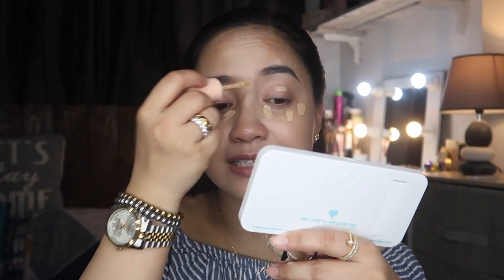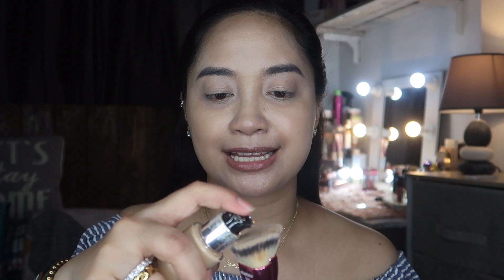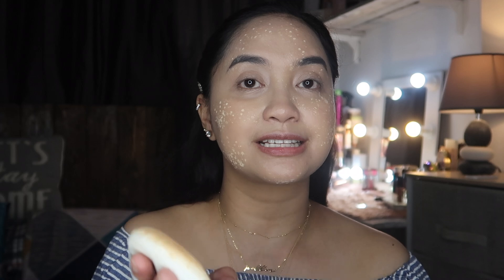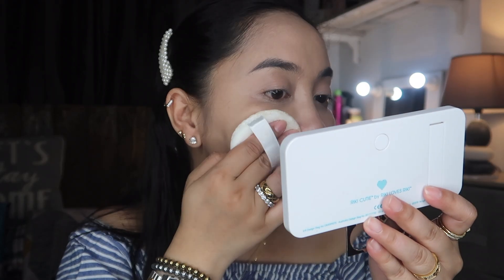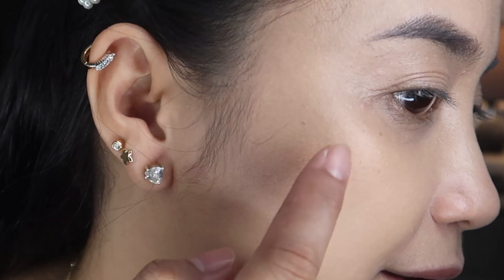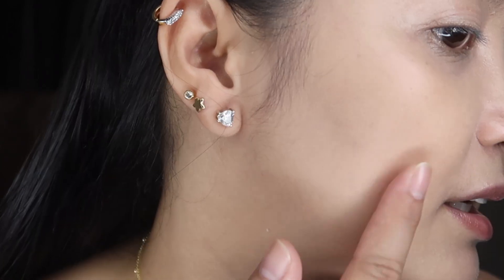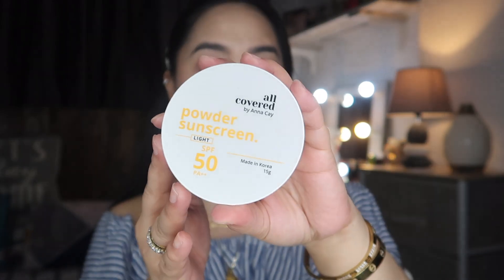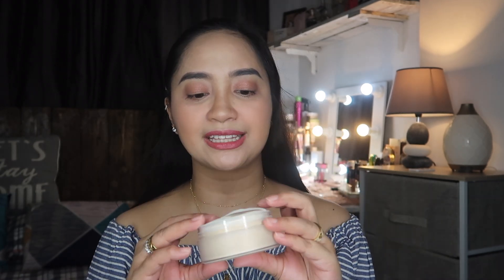Powder Sunscreen ni All Covered by @AnnaCay, Okay Ba? | Pollen 💋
Welcome to My Crib! 💋🇵🇭
I'm Pollen and I am a Filipino Vlogger.

Hello guys, we have a new video about the newest POWDER SUNSCREEN of All Covered by Anna Cay. Let me share my thoughts thru wear test and my review of this product.

MUSIC FROM:
Artist : Milk Tea (밀크티)
Tittle : 현재 진행형
Album : 두근두근 스파이 OST